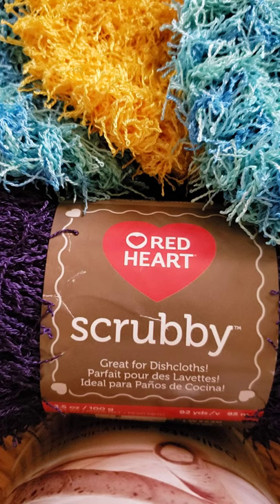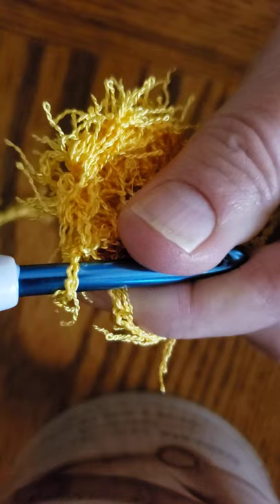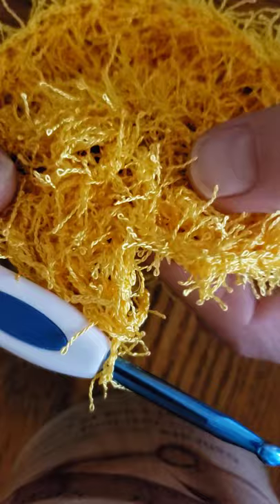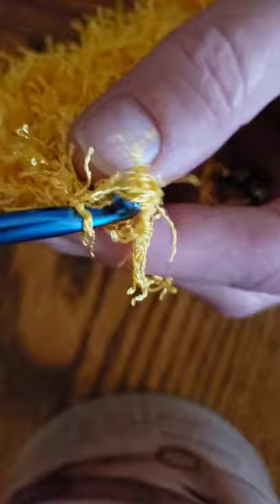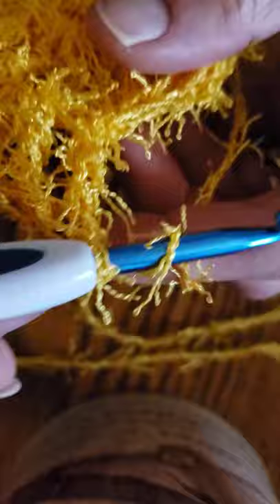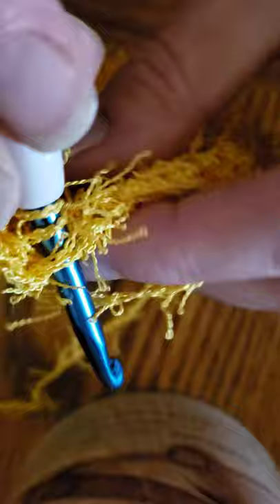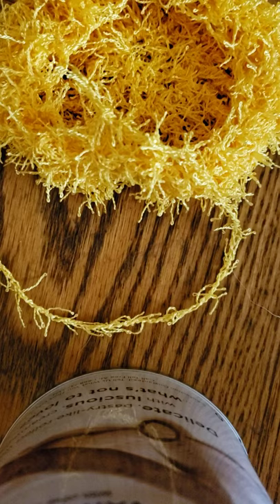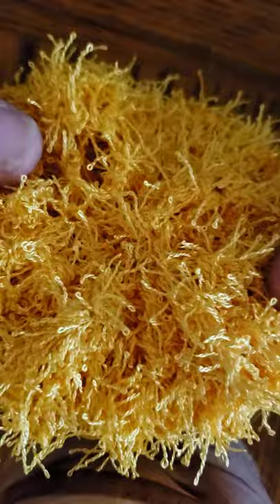Crochet yoyo kitchen dish scrubby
Crochet dish scrubby. Easy pattern